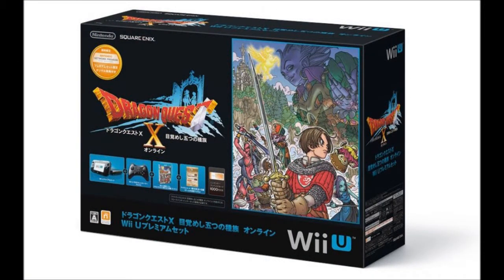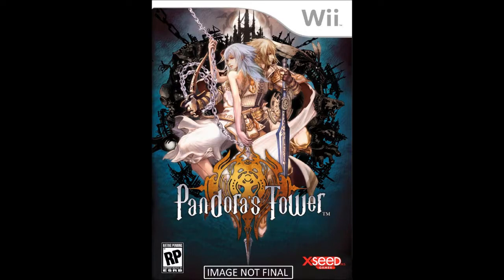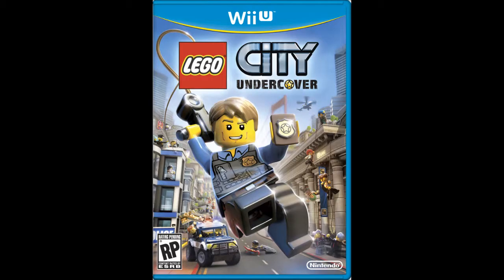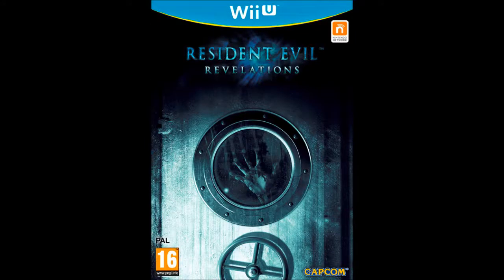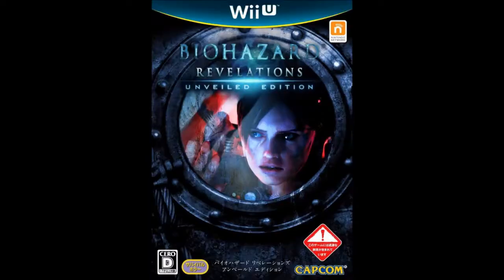Nintendo News Update + Wii U System Update Stability + Lego City Undercover + Pandoras Tower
Here is another Nintendo News update. Lego City Undercover early reviews are in and its a bit of a mixed bag. You can get a mini Wii U system update right now which improves stability of the system. Pandora's Tower will make it to the US / Canada in April